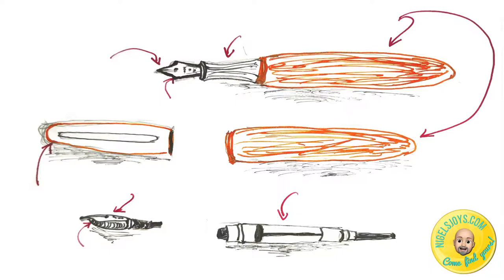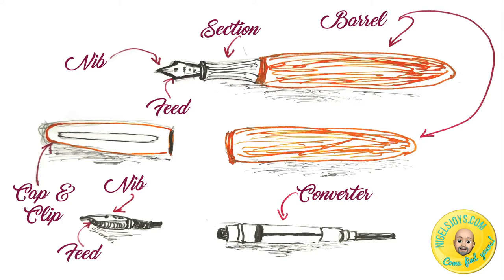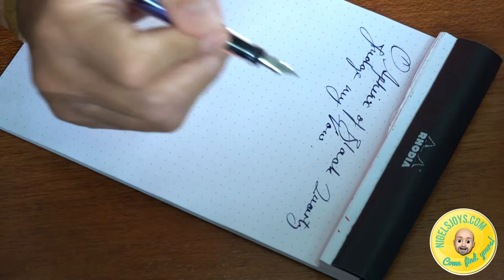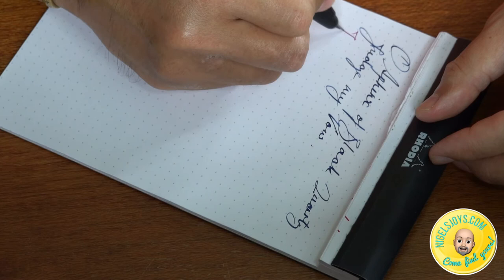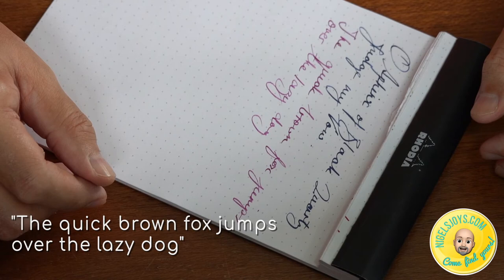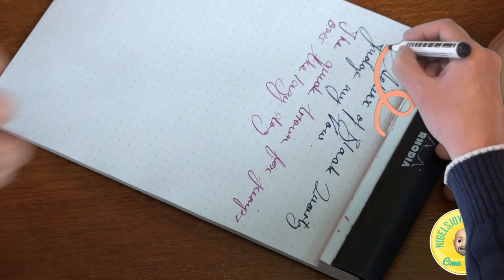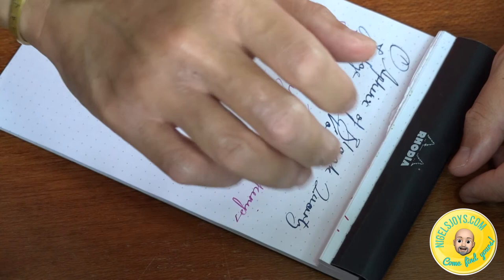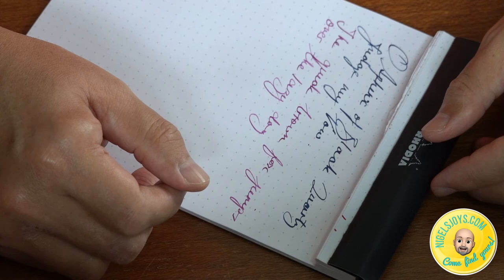5 steps to writing with a fountain pen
2 weeks ago, I uploaded a video about choosing a fountain pen. It seemed logical to upload a vid about WRITING with a fountain pen.

00:00 - Intro
00:18 - Step 1
03:35 - Thought of the day!
06:02 - Step 2
08:49 - Step 3
10:17 - Step 4
11:18 - Step 5

Link to free practice sheets for cursive writing;

Instagram; @nigelskelchy
Facebook; @nigelskelchy
Twitter; @nigelskelchy - Nigel's Joys